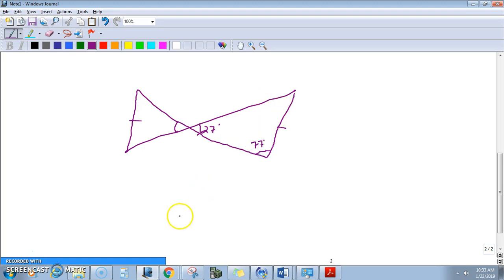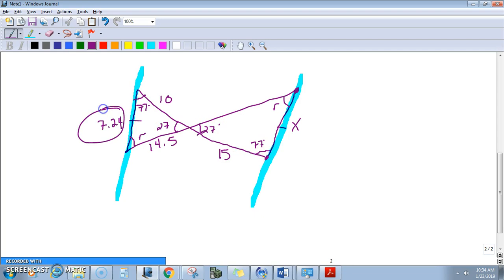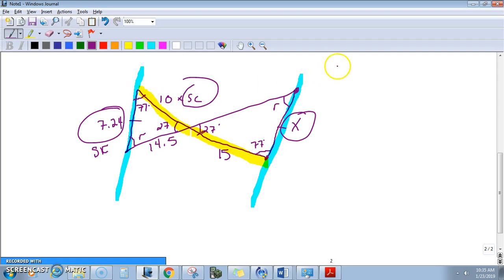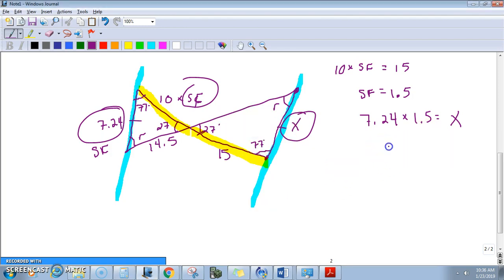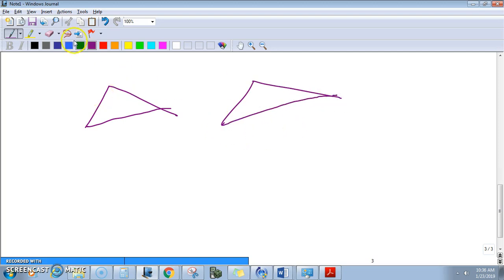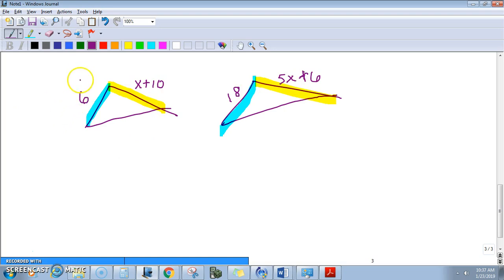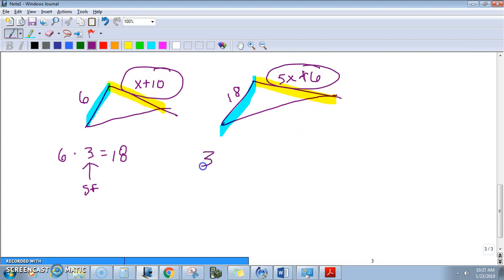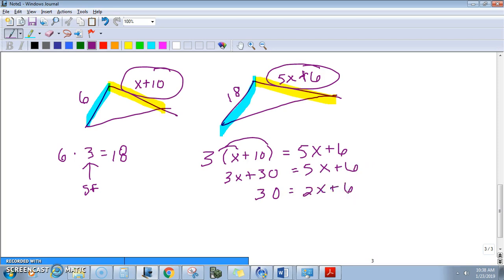Bonus Video U4 Test Review